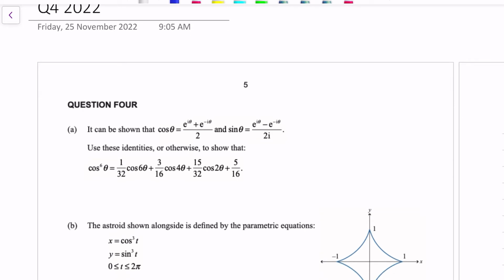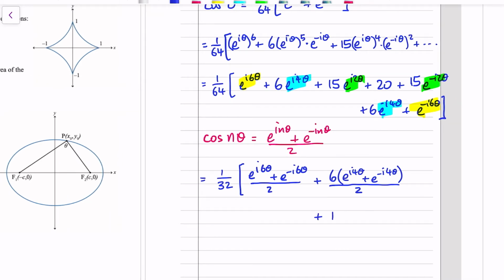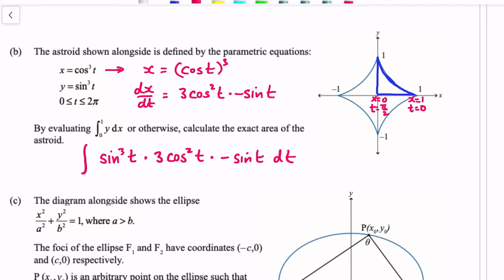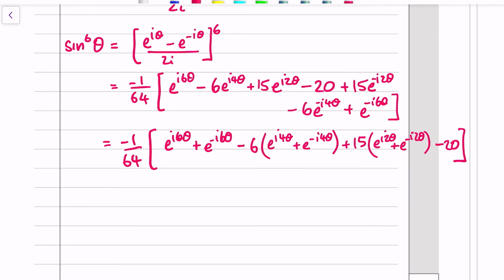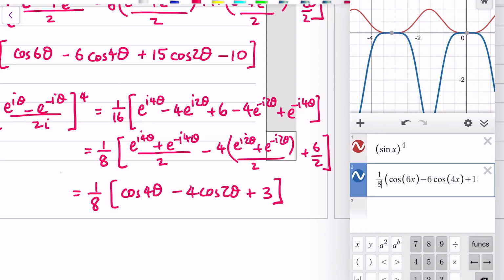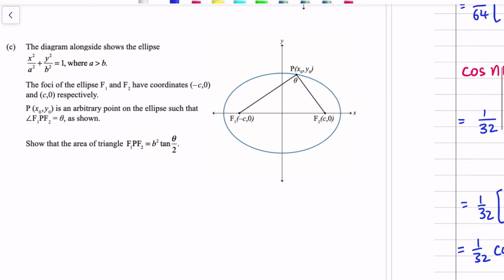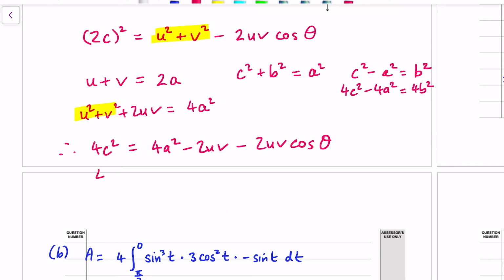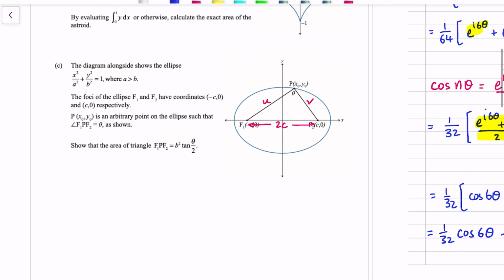Scholarship Calculus 2022 Q4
(a) Proving a trig identity using complex numbers and Euler's identity
(b) Finding the area of an Astroid in parametric form by using trig identities